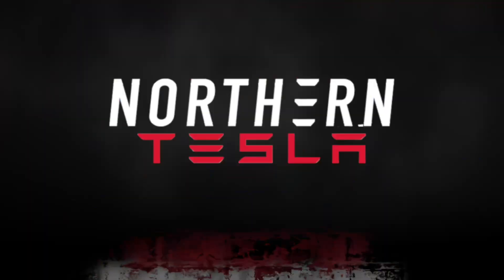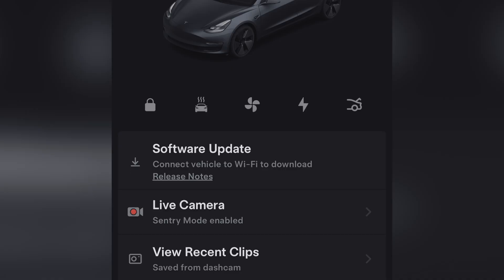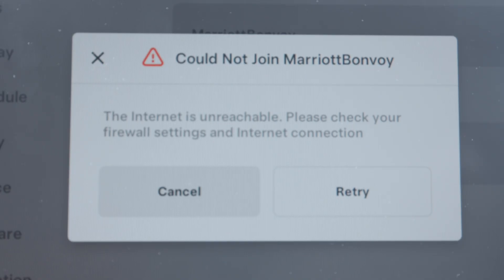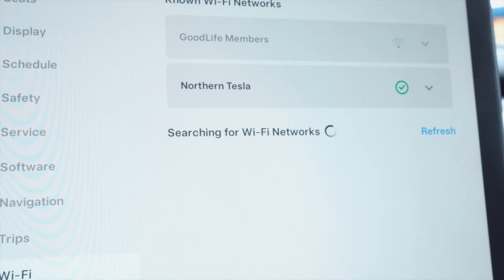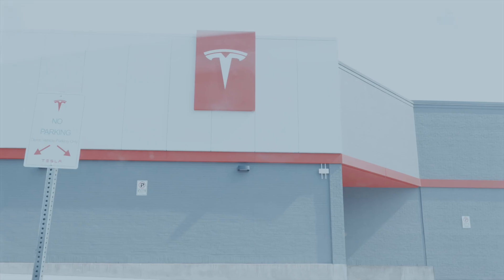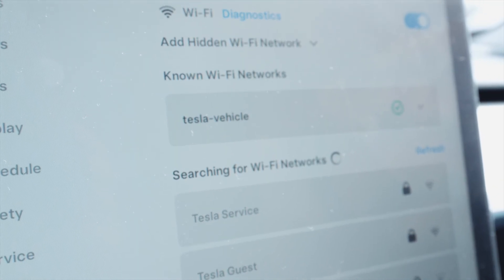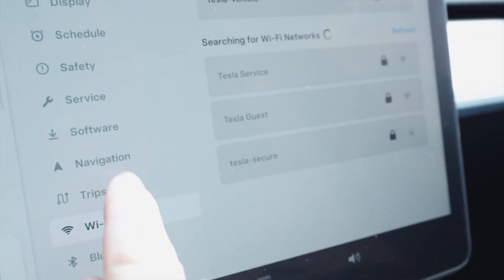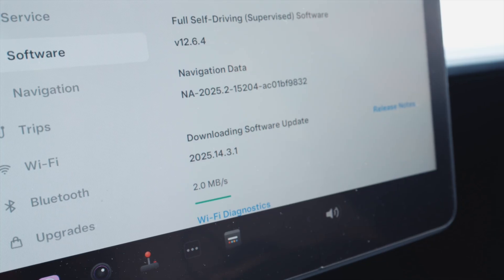Tesla Quick Tip | How To Download Software Updates WITHOUT Home WIFI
No Home WiFi? Update your Tesla with these 2 simple tricks!

Struggling to update your Tesla without home WiFi? This video provides two quick and easy solutions to download those essential software updates on the go! Learn how to use your phone's personal hotspot or a Tesla Service Center's WiFi to keep your Tesla running smoothly.